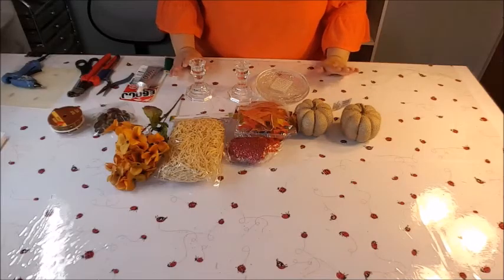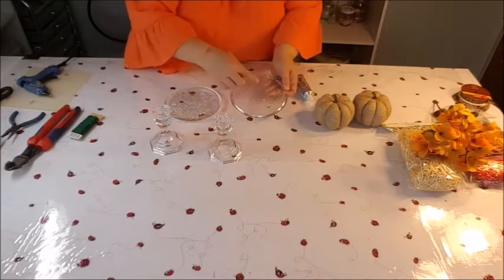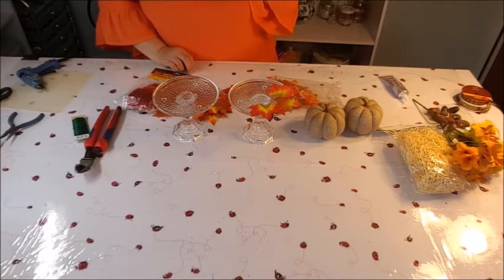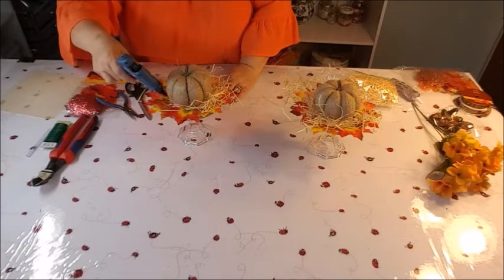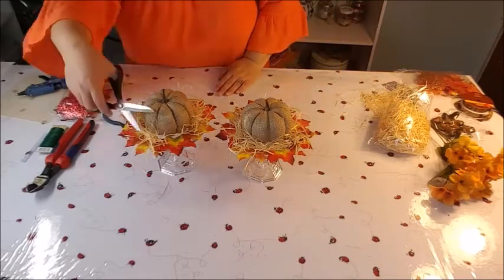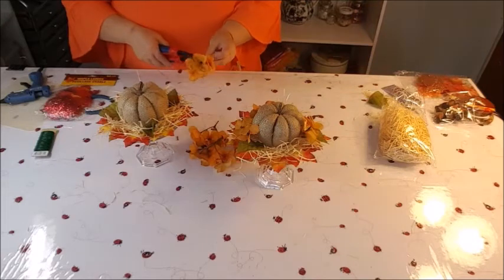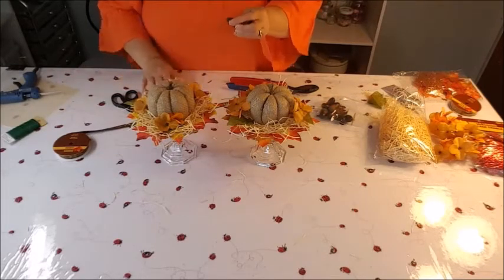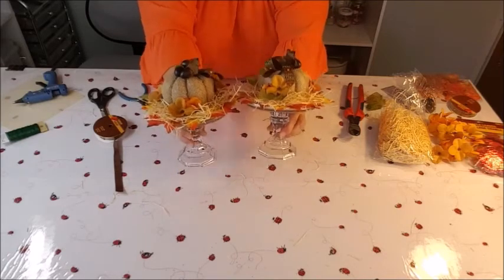Tricia's Creations: Fall Pumpkin Candleholders /Dollar Tree Items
This fall decoration is perfect for small space or just that added touch to your decorating. It is super simple and easy but most important it is affordable. Using items from the dollar tree I convert them to this pretty fall pumpkin candleholders. They don't hold candles but that is what I used to create the arrangement. You can change this up any way you wish and use a candle. Using glue gun makes it super easy to remove decor and reuse the candleholders for other themes. I hope this inspires you to create as these would also make great gifts!